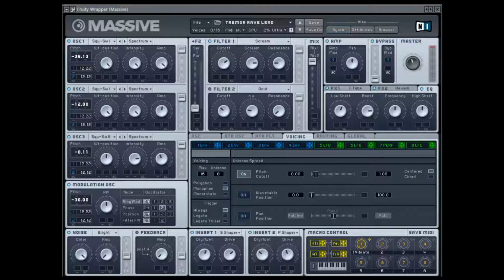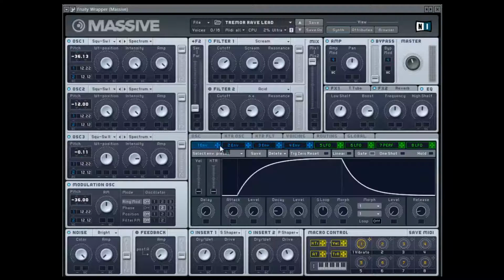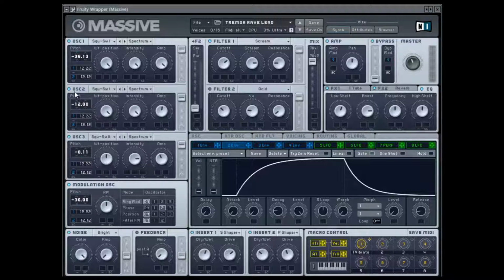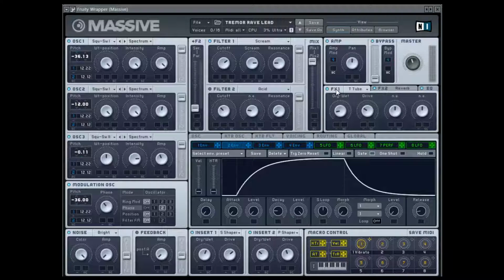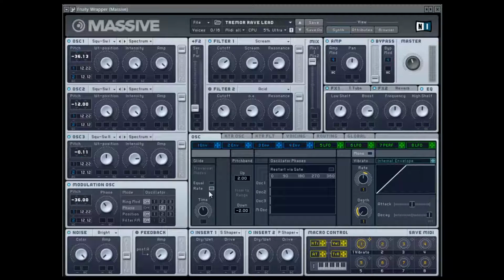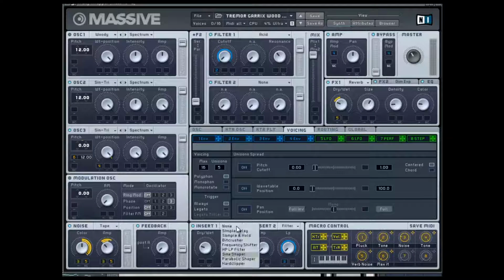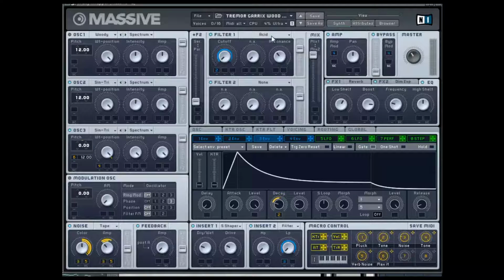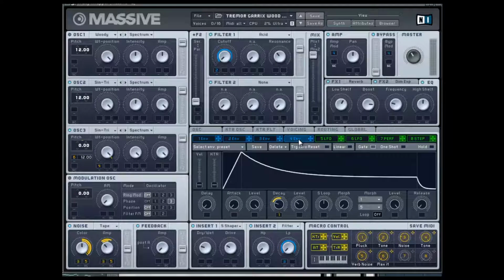How to: Dimitri Vegas, Martin Garrix, Like Mike -Tremor [Presets & Midi]